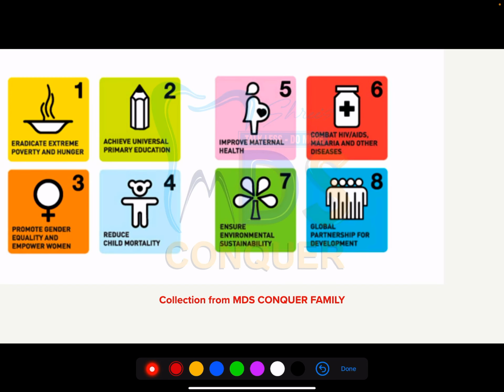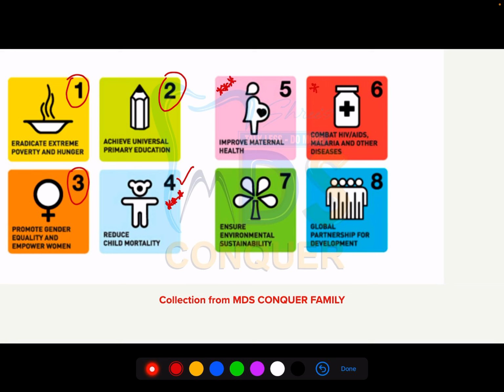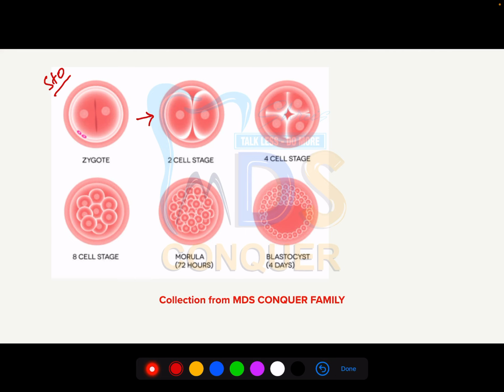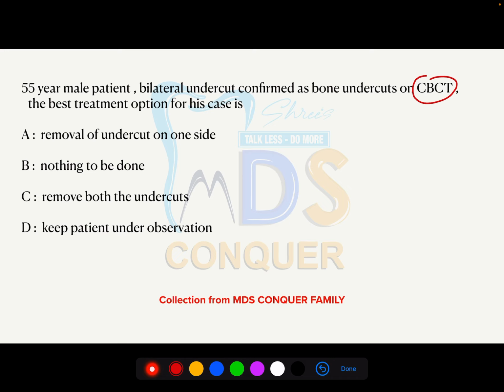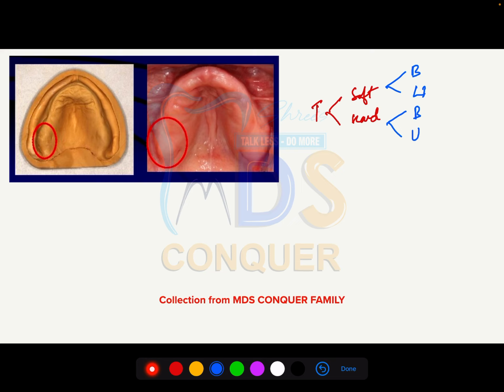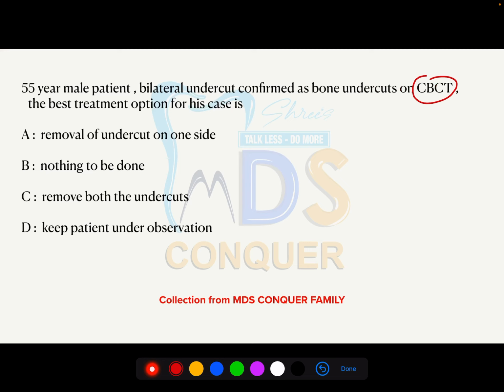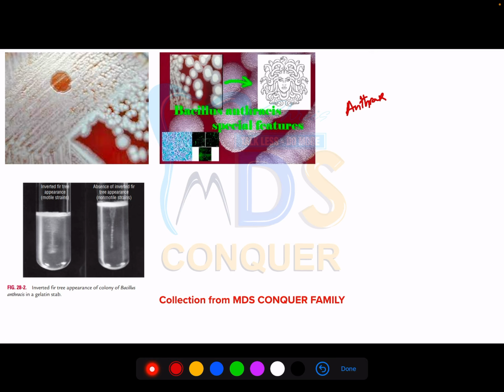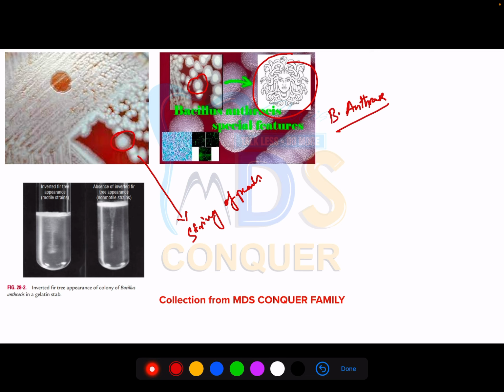LETS SOLVE MCQS || MDSCONQUER || INBDE CONQUER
WORK HARD, WE ARE WITH YOU